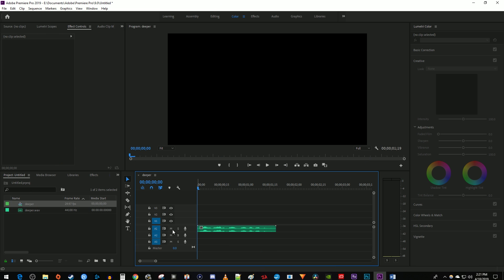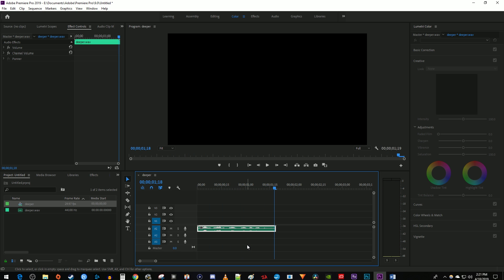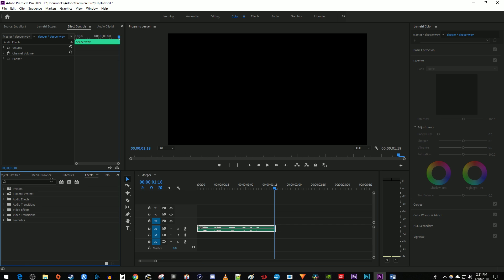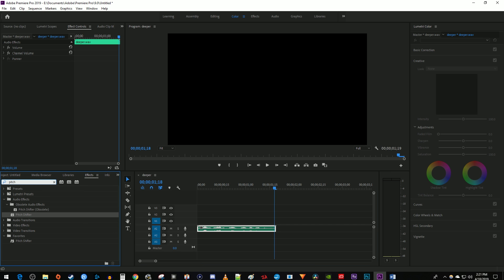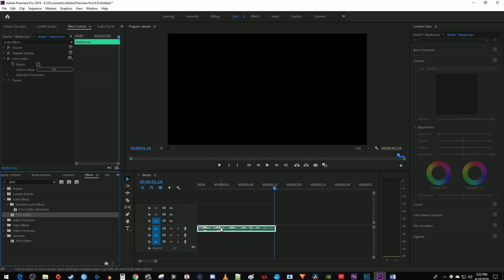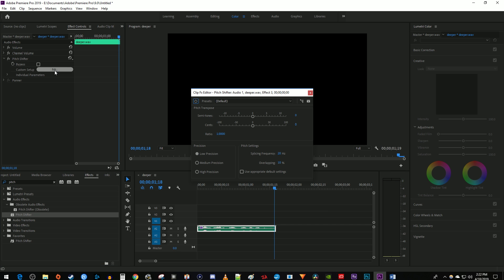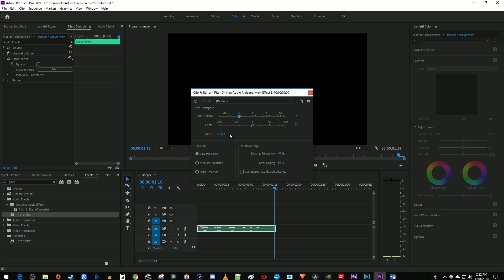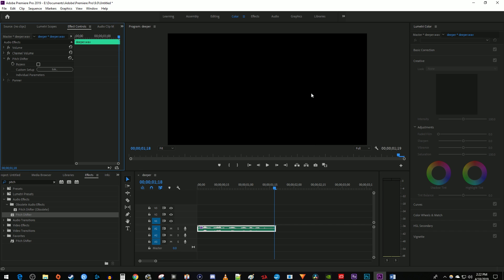How to Deepen Voice Tutorial | Premiere Pro CC 2019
A tutorial on how to make your voice deeper in Premiere Pro CC 2019.